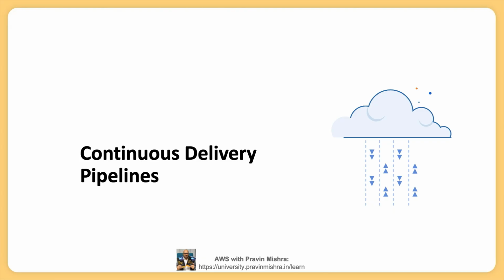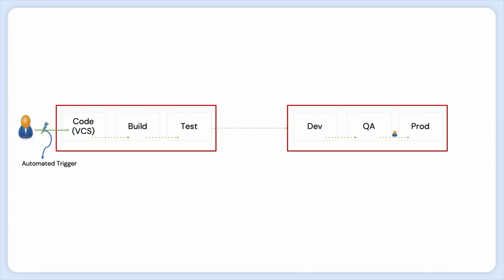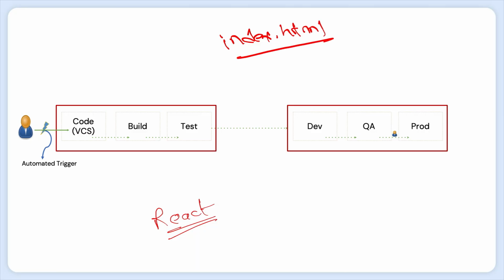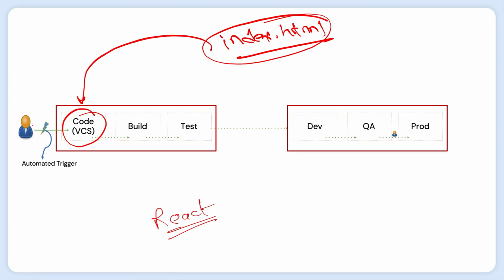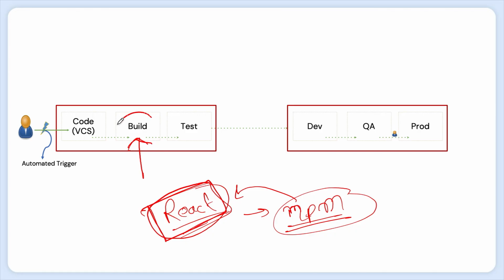Real CI/CD in Azure DevOps: Build • Test • Deploy a React App (Multi-Stage YAML)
Copying index.html isn’t real CI/CD. In this video, we switch to a production-style workflow for a React app using Azure DevOps Pipelines. You’ll see how commits trigger a multi-stage YAML pipeline that builds with npm, runs tests, produces an artifact, and deploys to a Dev VM (Nginx). We’ll compare this to the previous static-file demo and explain why real apps need separate build/test/deploy stages.

You’ll learn

- CI vs CD (what changes for real apps like React)
- Multi-stage YAML: trigger → build → test → publish artifact → deploy
- Where artifacts live and why you deploy artifacts, not raw source
- How environments (Dev → QA → Prod) fit into the pipeline
- Common pitfalls (Node versions, caching, failing tests, Nginx targets)

Coming next

Hands-on: full React pipeline (build, test, artifact, deploy to VM) with approvals for QA/Prod.